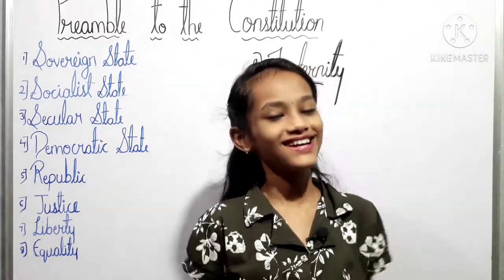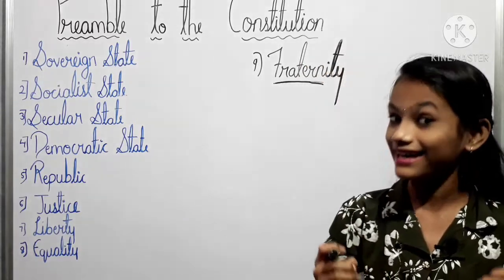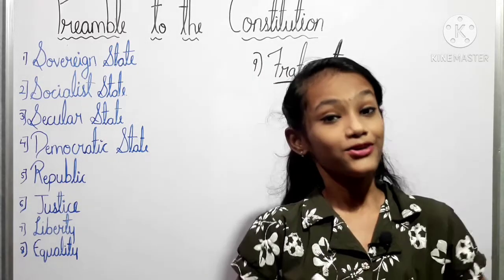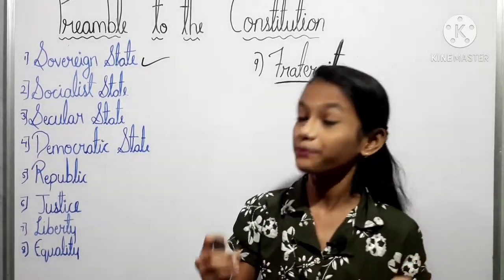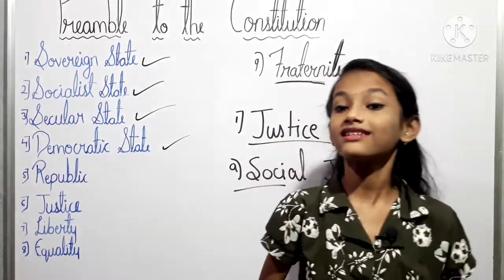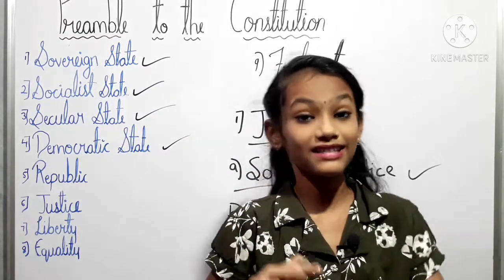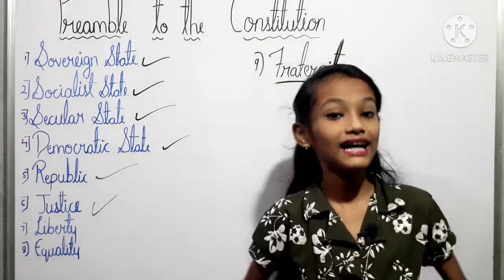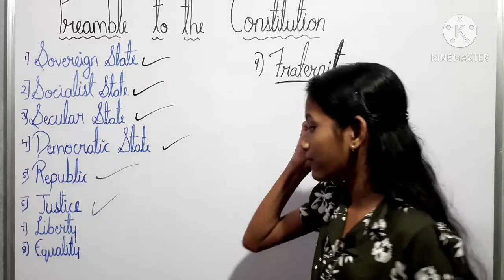PREAMBLE TO THE CONSTITUTION SUB-CIVICS ,CLASS-VII .